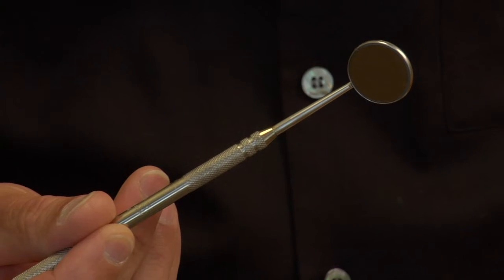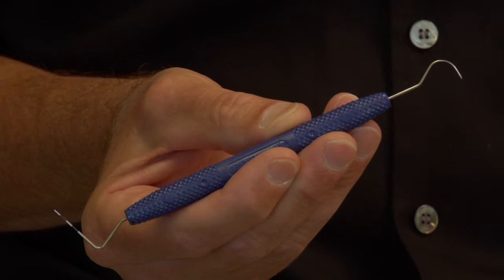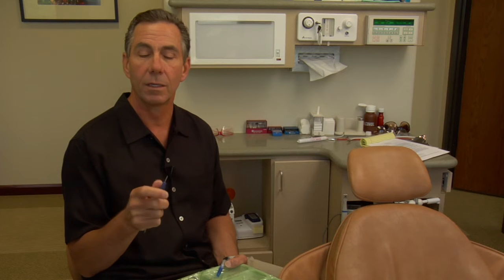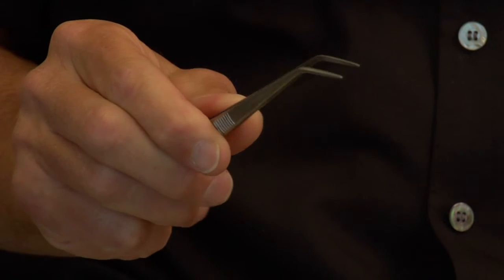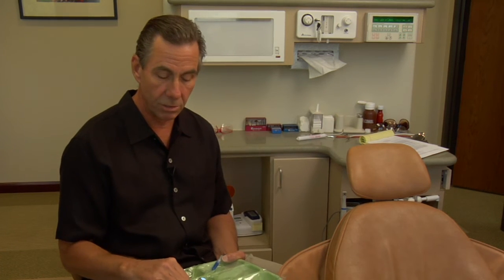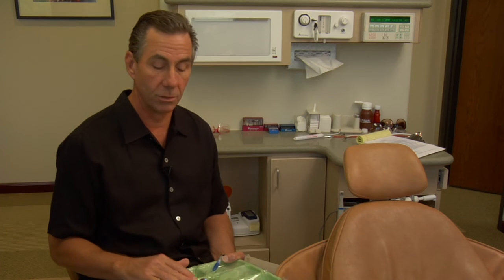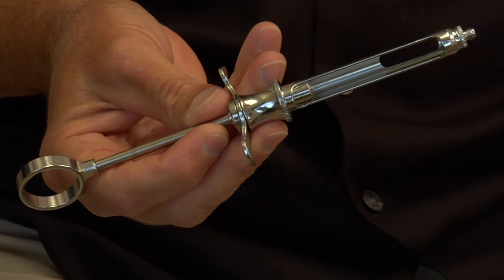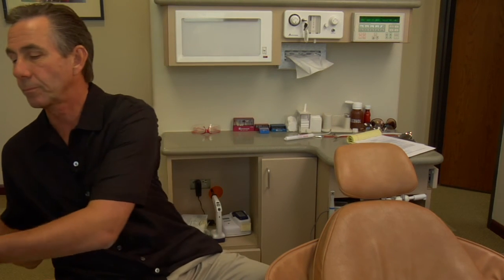Dental Health : Dental Health: Dentist Tools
Common dental tools include a dental mirror, pliers, and a number of shaping tools. Learn about dental tools from a dentist in this free oral hygiene video.

Expert: Dr. Joe Neely
Bio: Dr. Joe Neely practices dentistry with Barton Oaks Dental Group. With over 35 years of experience, Dr. Neely loves helping people get the smile they want.